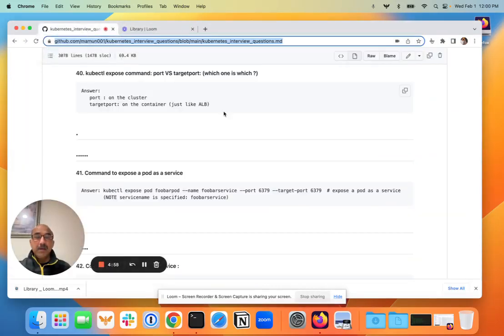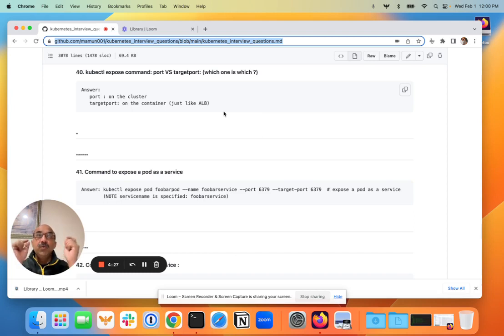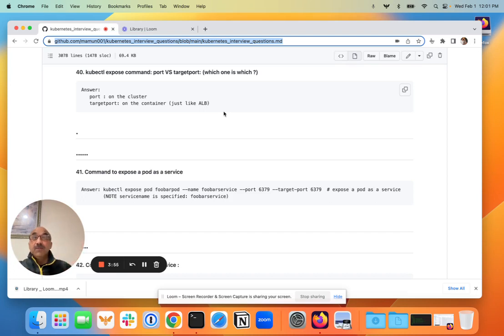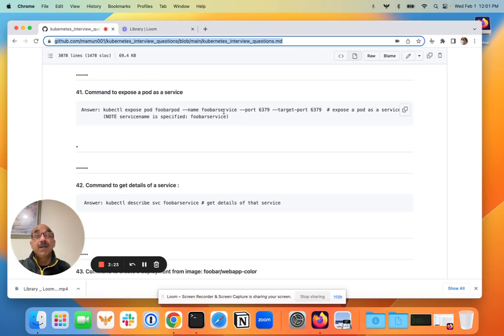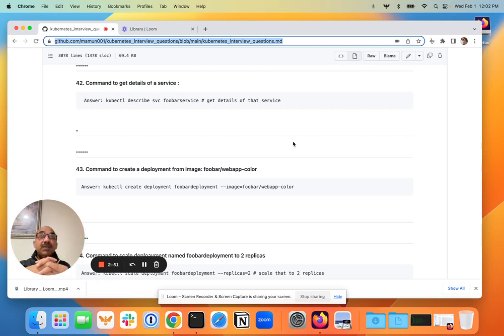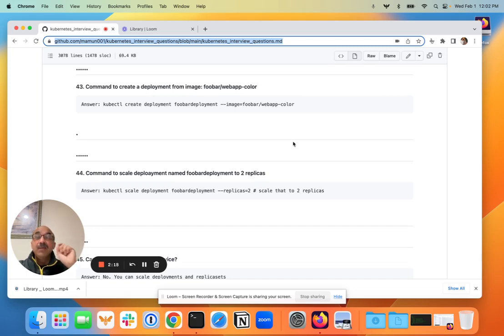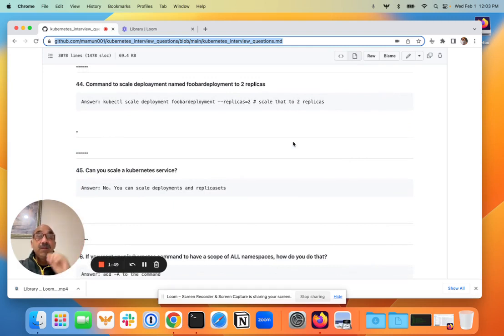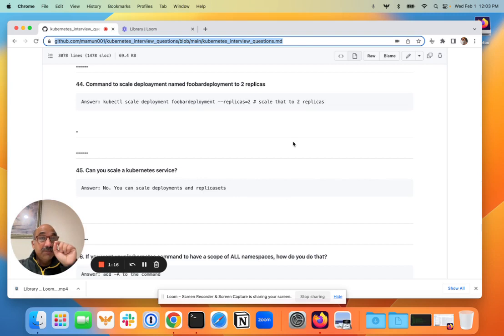Kubernetes Interview Questions 40-44: expose, port, targetport, kubectl describe